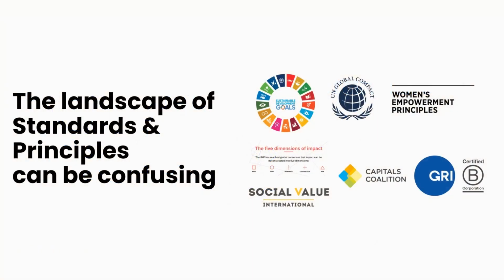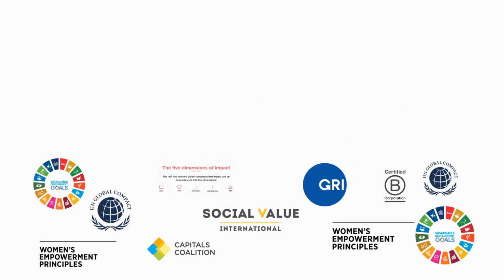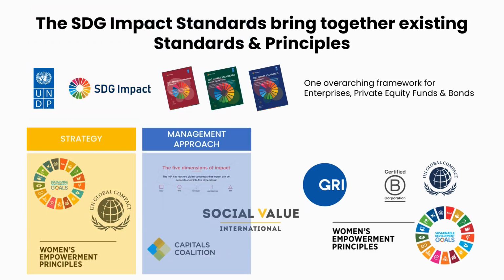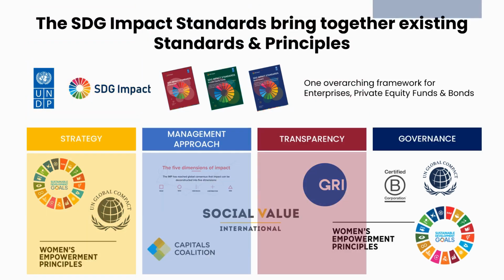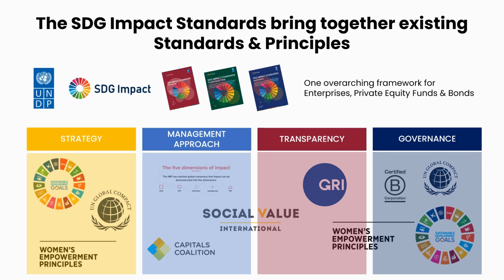The SDG Impact Standards and the Social Value Principles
As concepts such as sustainability, responsible business, social value and impact management have become more mainstream, there is now a landscape of Standards and Principles to help enterprises and investors manage their impact on people and the planet. This video explains what are the SDG Impact Standards (which created by @UNDP ) and the relationship with the SVI Principles and Standards.